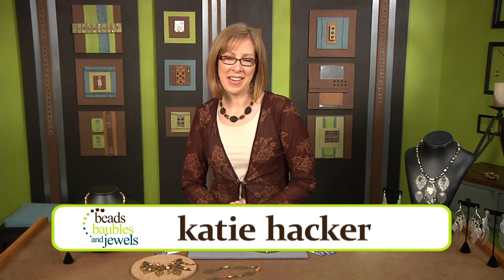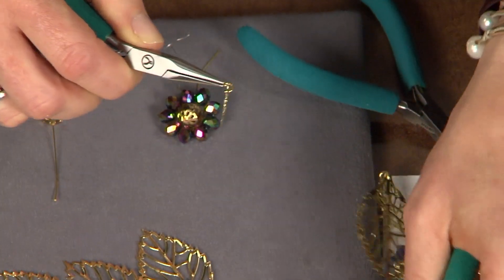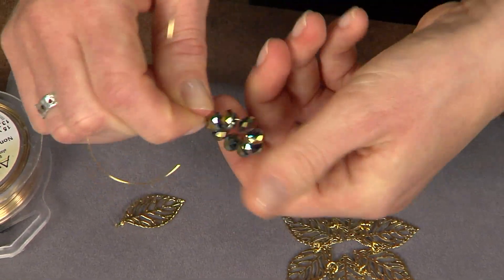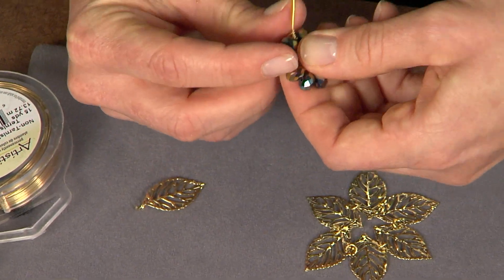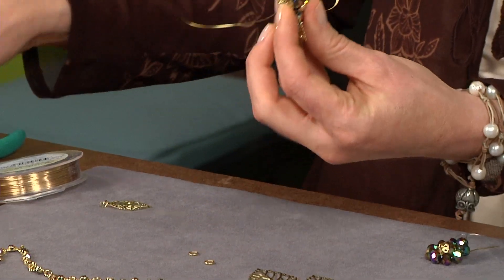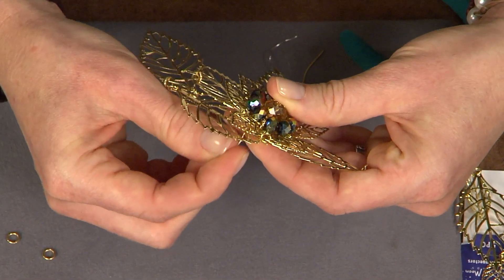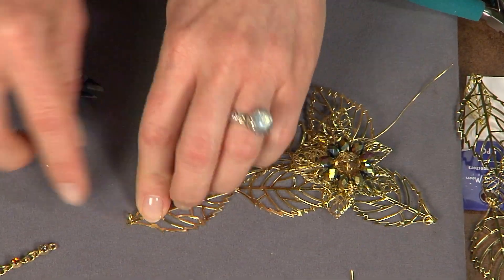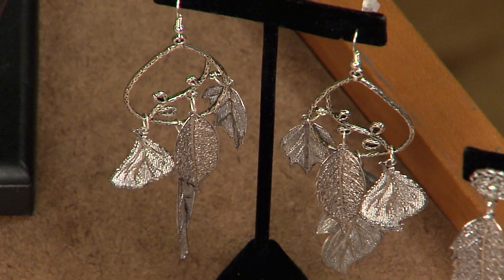Make a layered pendant necklace on Beads, Baubles and Jewels with Katie Hacker (1902-1)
Katie Hacker makes a layered pendant necklace. Get ready to make it, wear it and love it on Beads, Baubles and Jewels with host Katie Hacker. For more online learning.